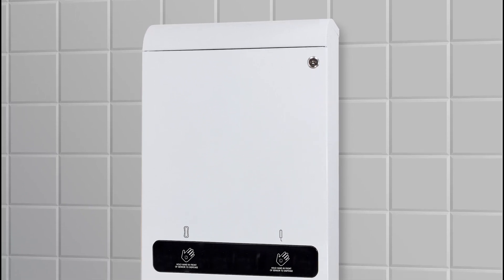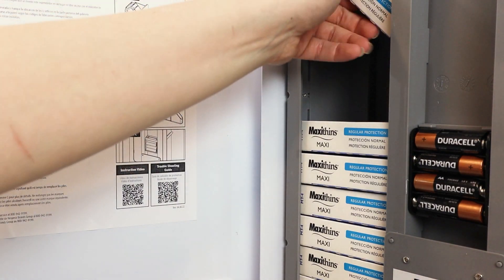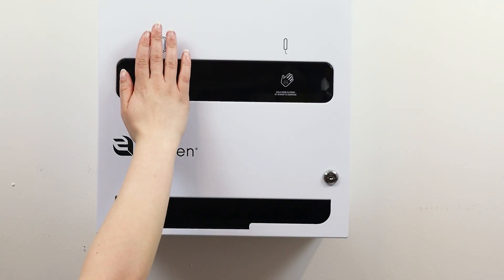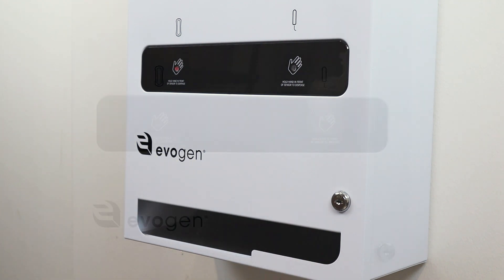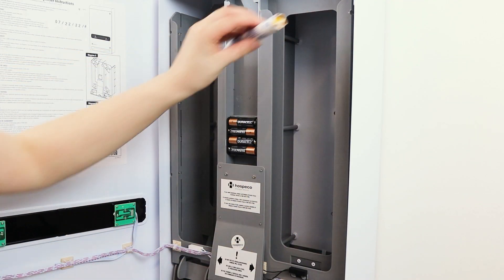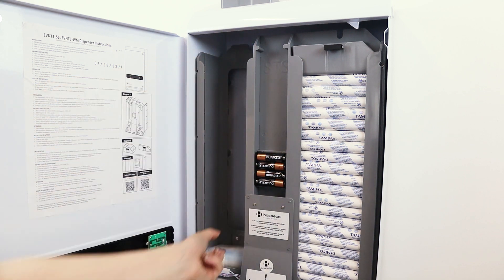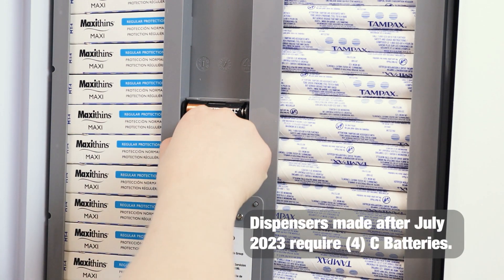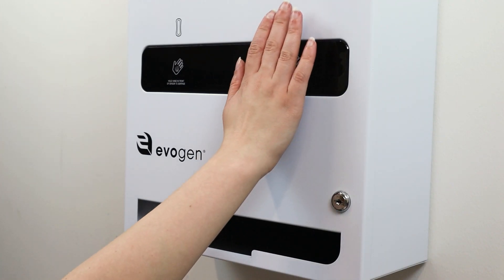Evogen® No Touch Menstrual Care Product Dispenser EVNT3 WM Instructions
Hospeco Brands Group is proud to introduce the new standard in mentrual care dispensers, the Evogen® No-Touch Menstrual Care Product Dispenser (EVNT3-SS).

With no-touch sink faucets, soap dispensers and hand dryers being a standard in many public restrooms and automated toilet seat cover dispensers becoming an emerging trend, the Evogen® No-Touch Menstrual Care Product Dispensers further promote a sanitary environment guests will appreciate.

Hospeco Brands Group developed the first and only no-touch menstrual care product dispensers to vend complimentary sanitary napkins and tampons effortlessly with the wave of a hand, making public restrooms more hygienic and reducing the spread of germs and illnesses. The touch-free design provides greater convenience, creating a more
upscale atmosphere and enhanced customer experience.

A tidier, more sanitary restroom is a win for everyone—customers, employees, and your brand. To learn more about Hospeco Brands Group's full line of cleaning and protection products to serve the janitorial, industrial supply, food service, healthcare and hospitality markets,